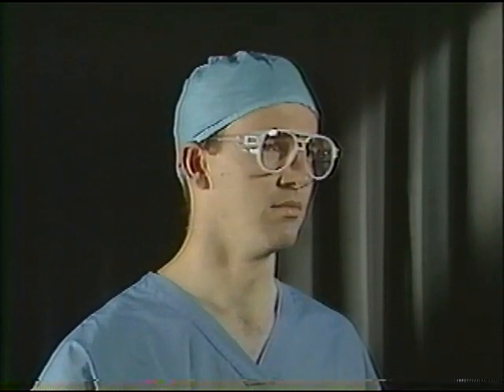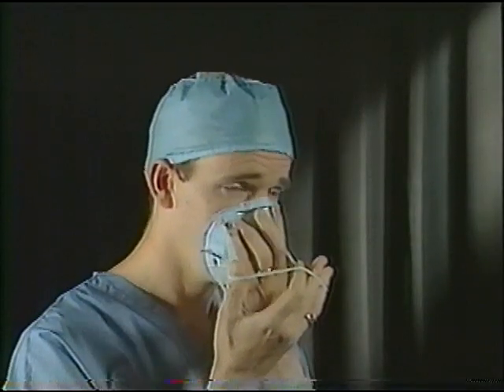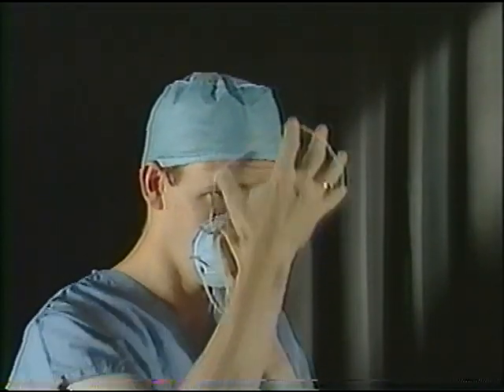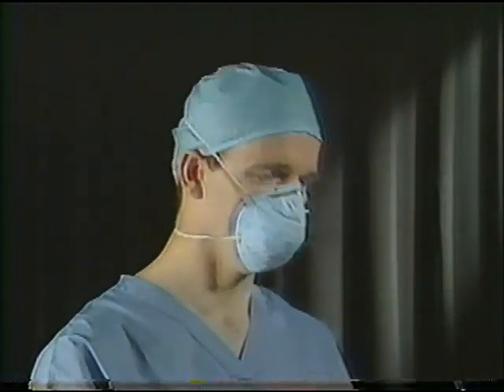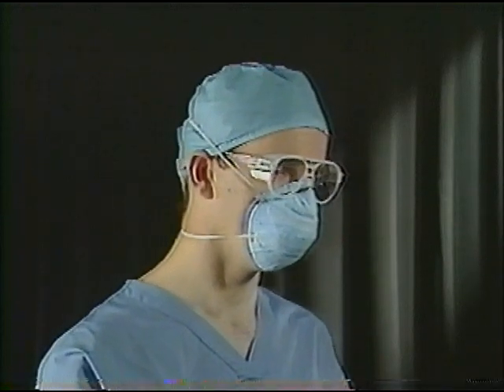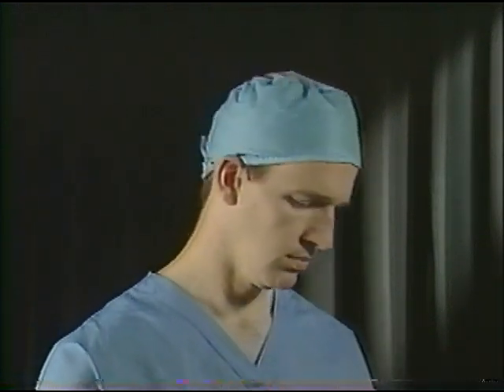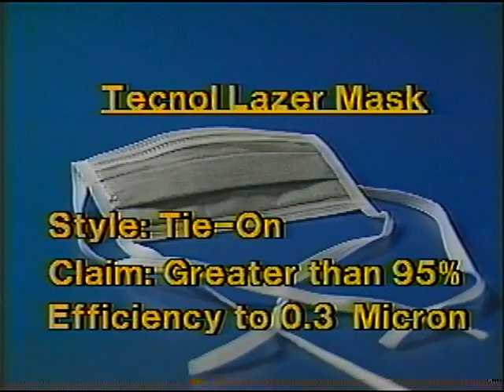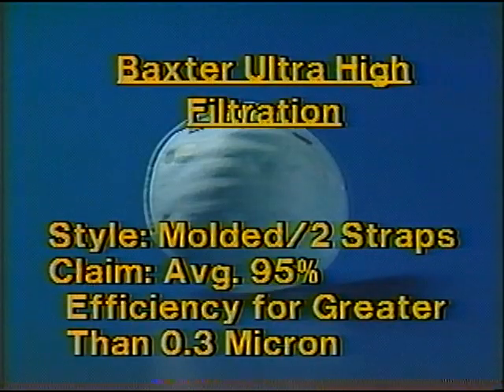1812 ASEPTEX tm Surgical Mask - the original N95 mask for healthcare professionals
Filmed in 1989, this was a new product introduction training video for the first surgical mask to help health care professionals reduce their exposure to infectious agents in the submicron particple size. Featuring 3M's Sean M Gallagher and Jo Dickes. It was the original forerunner to the N95 mask made famous during the COVID-19 pandemic.